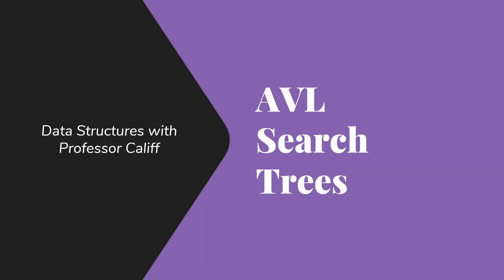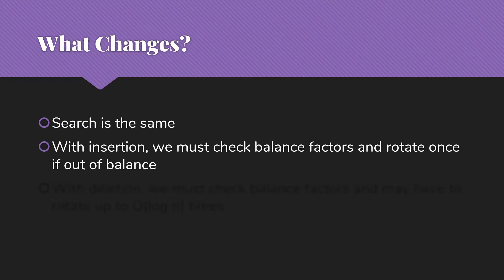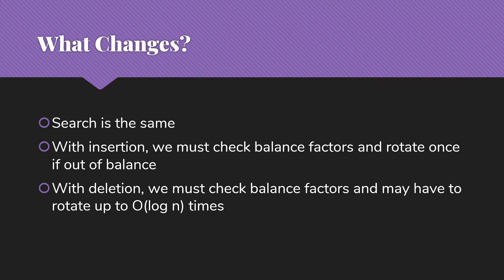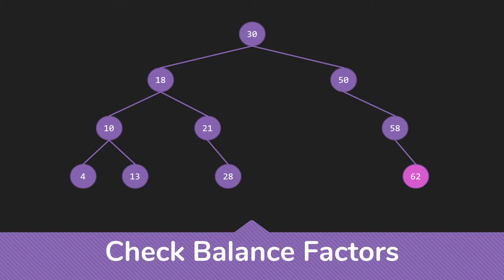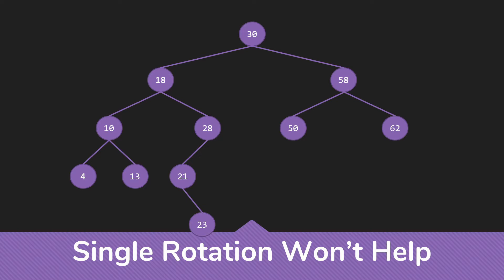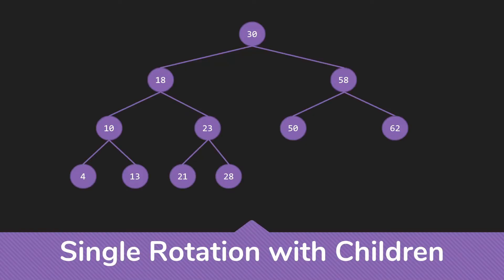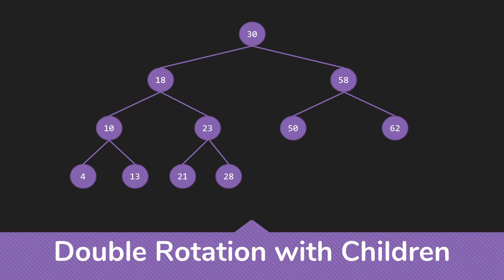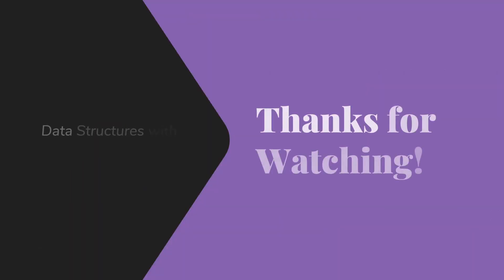AVL Search Trees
An introduction to AVL Search Trees, focusing on insertion and rotations. Assumes familiarity with binary search trees.

Timestamps
0:00​ - The Problem with Binary Search Trees
0:52​ - Intro to AVL Trees
3:13​ - Example AVL Tree
3:42​ - Balance Factors
4:29​ - AVL Single Rotations
5:32​ - AVL Double Rotations
7:12​ - Rotating Children in AVL Trees